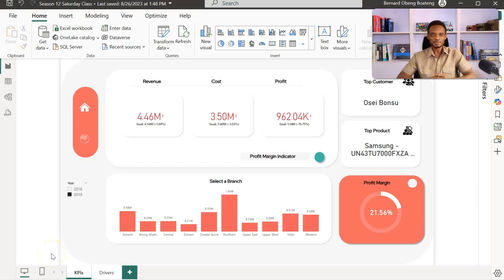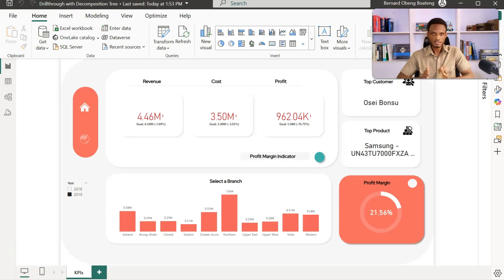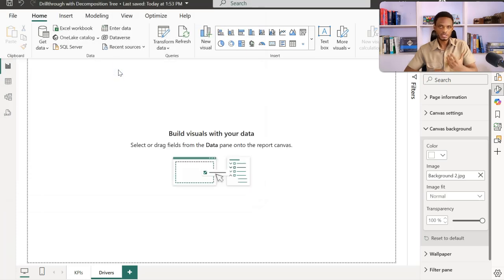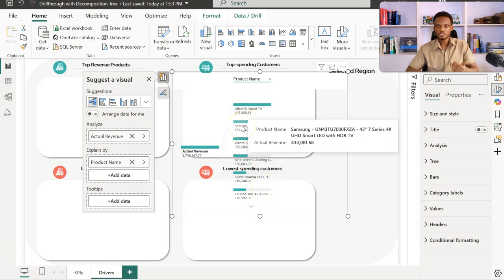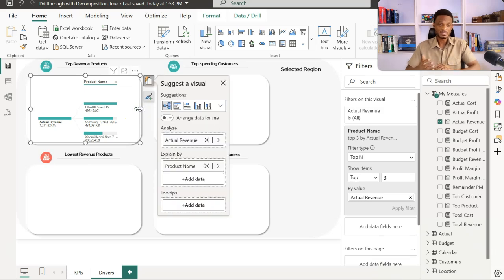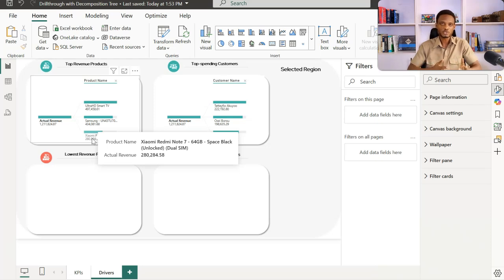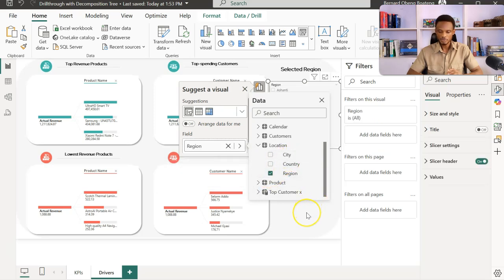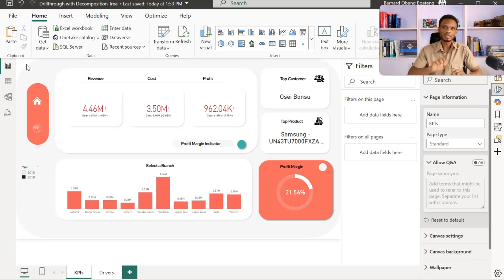Drill through with Decomposition Tree Visual in Power BI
Unlock deeper insights into your revenue data with Power BI! In this video, you'll learn how to use the Decomposition Tree visual to create a powerful drill-through page, enabling users to easily identify the Top and Bottom Products and Customers driving your business revenue.

We'll cover step-by-step how to:

- Set up a Decomposition Tree to visualize top and bottom performers clearly.
- Integrate drill-through capabilities for enhanced interactive analysis.
- Provide detailed revenue breakdowns by products and customers to highlight key drivers.
- Enhance user experience by seamlessly connecting your main report page to detailed insights.

Watch now to turn your data into actionable insights!